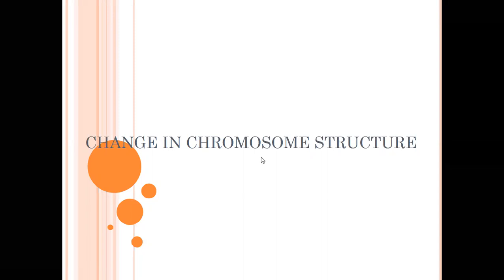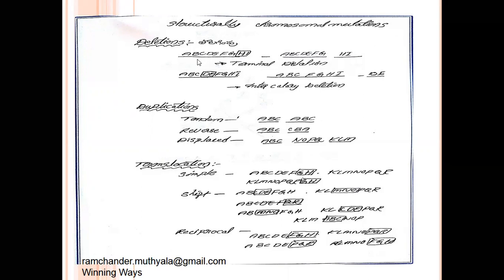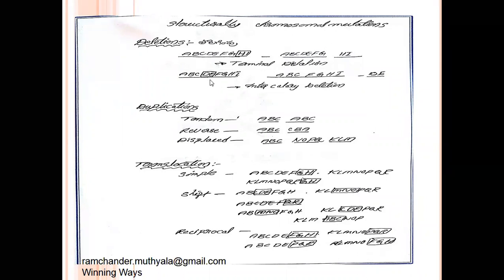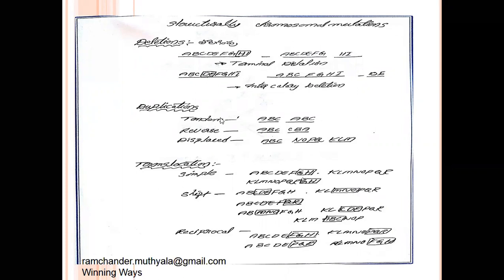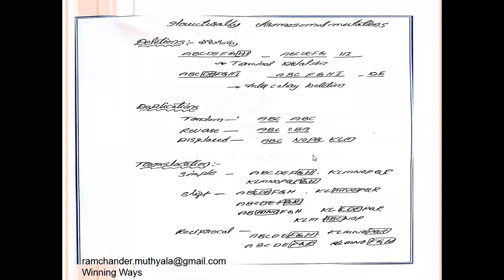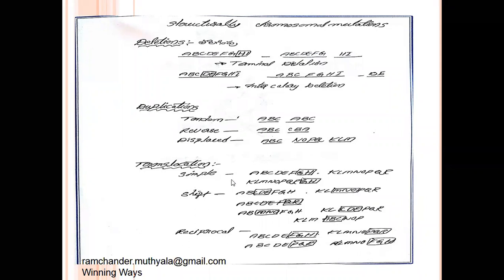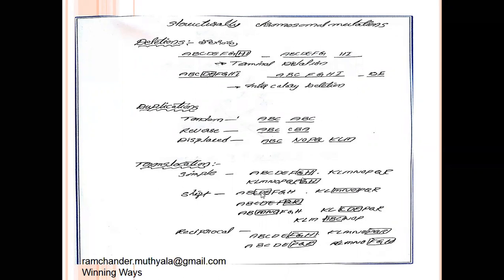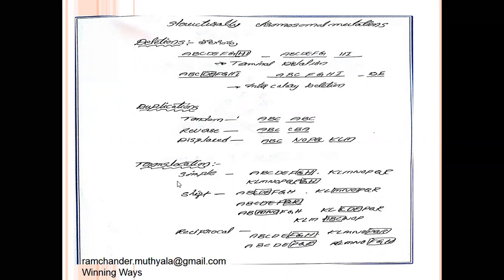Structurally chromosomal mutations